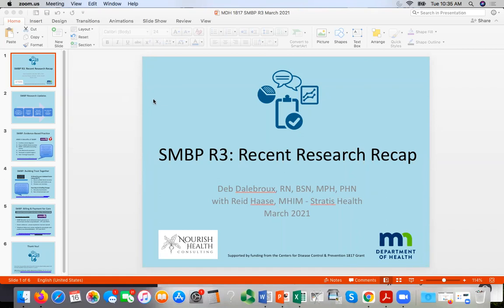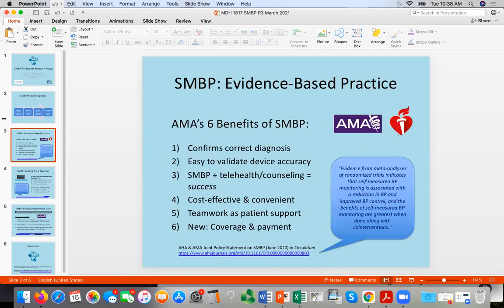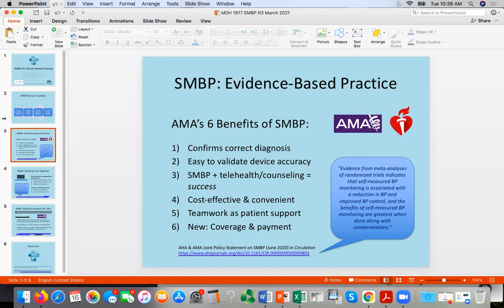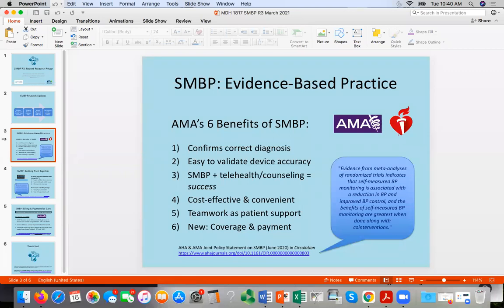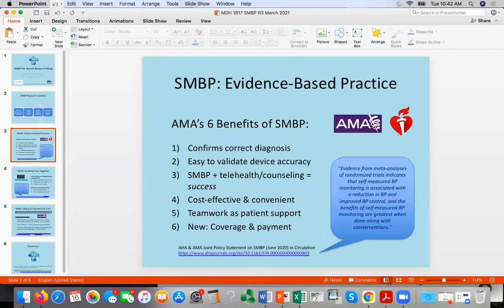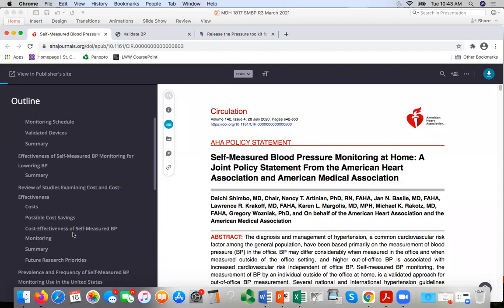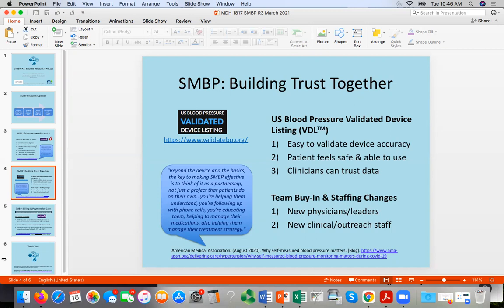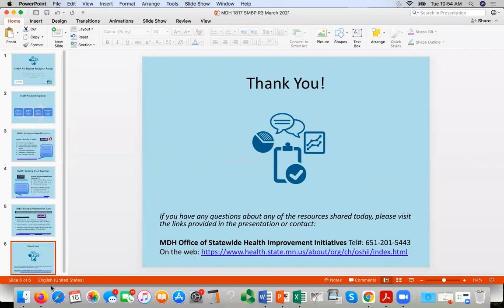Self-monitored blood pressure (SMBP) research recap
Learn more about evidence-based practice for SMBP, engaging teams and patients in SMBP, and billing and payment for improved SMBP care.